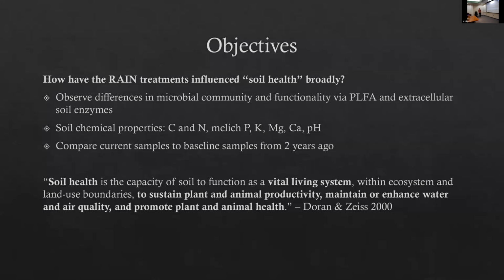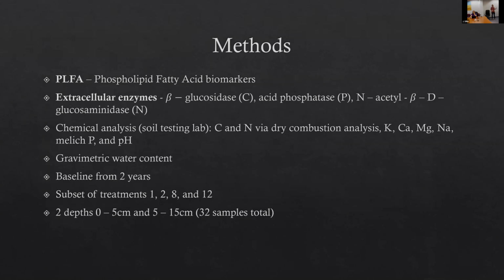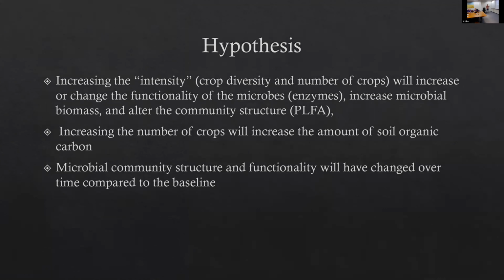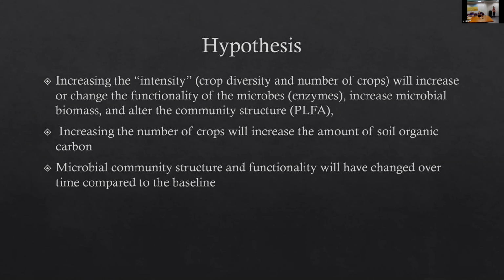Taran Rowles looks at soil health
USDA NIFA RAIN 2021 REU scholar Taran Rowles's summer project is titled "RAIN Project Soil Health". Taran's mentor is Dr. Charles Rice from Kstate